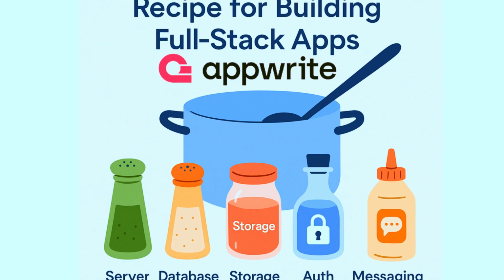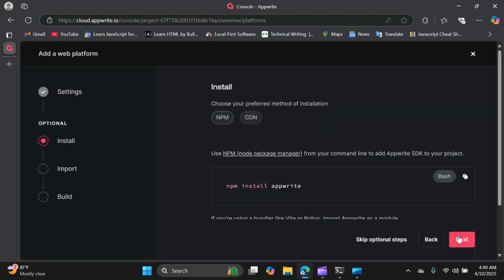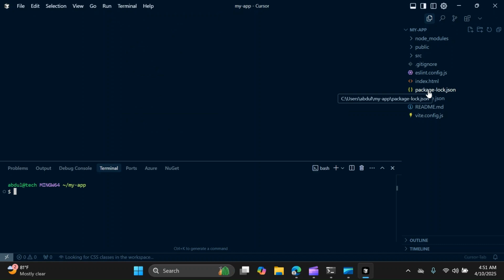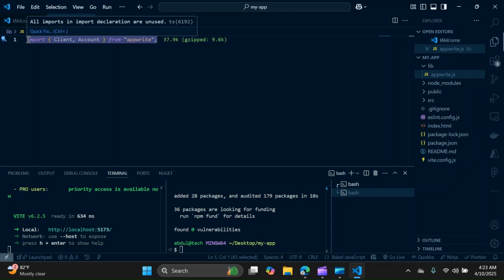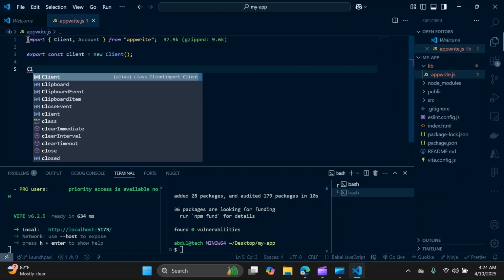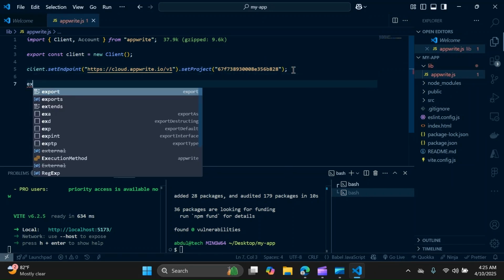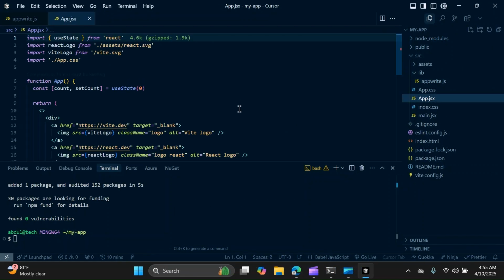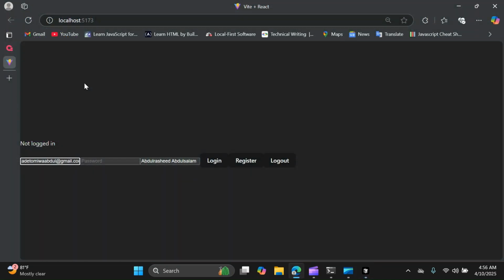Appwrite Authentication in Minutes – No Framework Stress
Learn how to implement secure user authentication using Appwrite without relying on any frontend framework. This quick tutorial covers setting up Appwrite's authentication service, and handling login/logout functionalities with minimal code.​
📚 Resources: